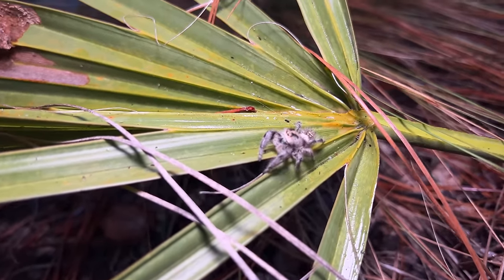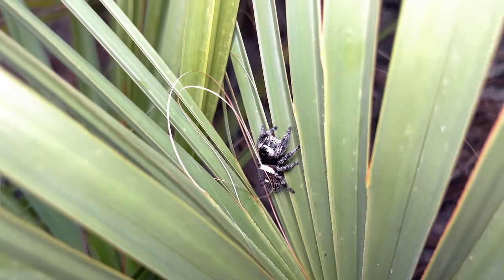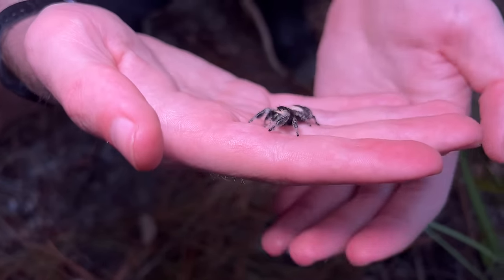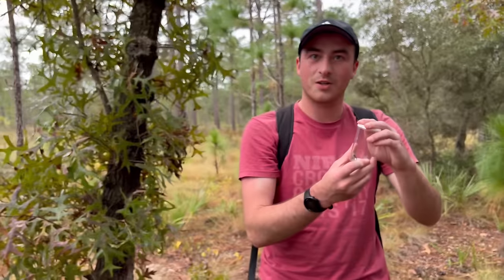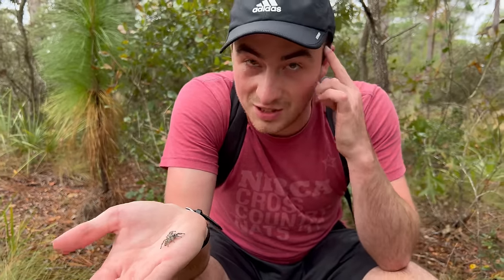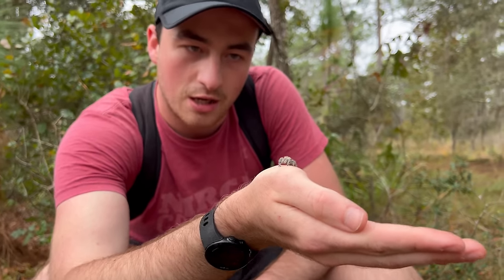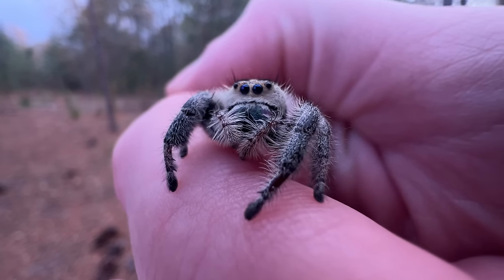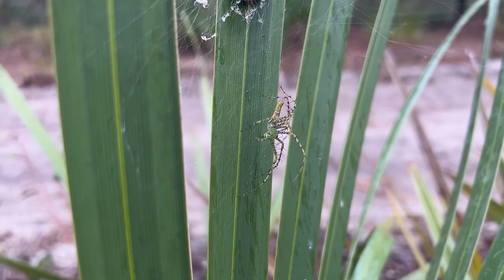The Process of Making Friends with a Jumping Spider (ft. @JacksWorldofWildlife )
Jumping spiders are incredibly smart. So smart that I'd say you might even be able to make friends with one! I get requests all the time to show how I work with spiders safely, and handle them in a way that keeps both me and them calm and safe. In this video I'll walk you through the process of making friends with a jumping spider from start to finish!

1. Staple - These are the lowest tier creatures. They are the most common species in a given habitat, and while they're not boring, they're really only exciting when you're exploring a new habitat and you haven't seen them before. Not something to write home about.
2. Neat - These are a step up from Staple. They don't make your entire day, but they are worth taking a closer look at when found. Definitely can be exciting to have a productive day finding many Neat species.
3. Wild - These are exciting to find. Whether they have interesting defensive features that offer a nice challenge in the field, are particularly cool looking, or maybe a little bit rare, Wild species aren't necessarily the MOST memorable of encounters, but they definitely make your day when you see them. An adventure featuring many Wild species will truly be memorable.
4. Gem - These are special. Usually involving extremely interesting biology and significant rarity, Gem species are animals that you really do not see every day. These species can make your whole adventure, and will be very memorable.